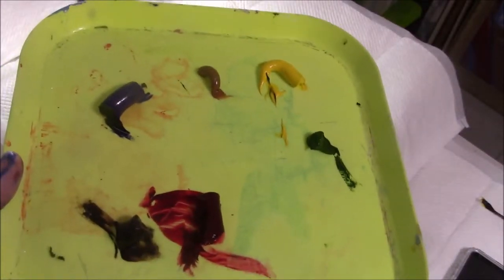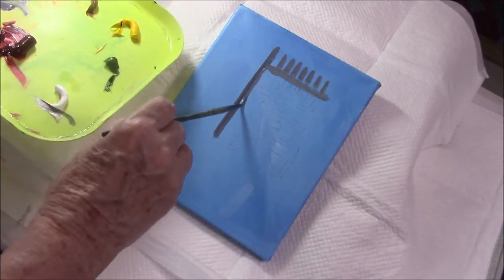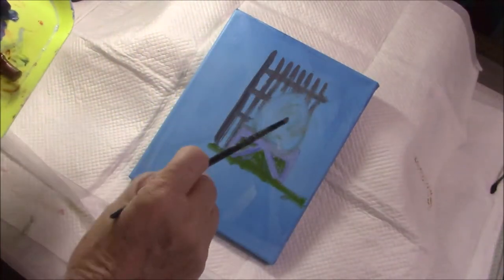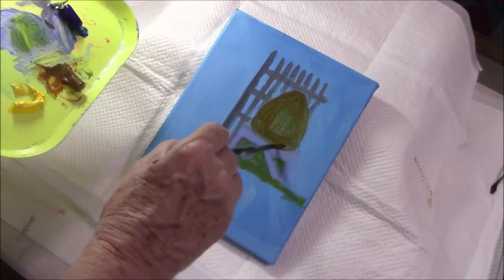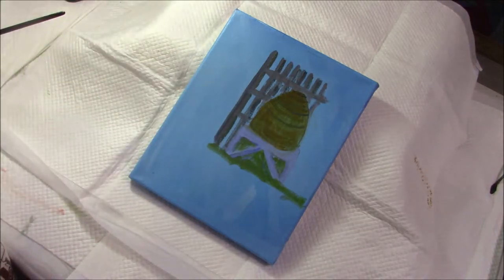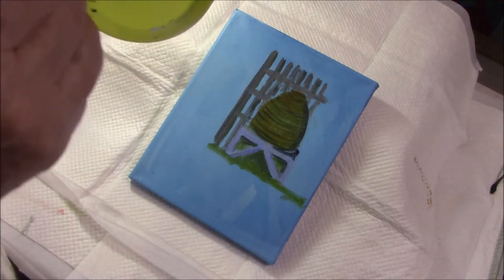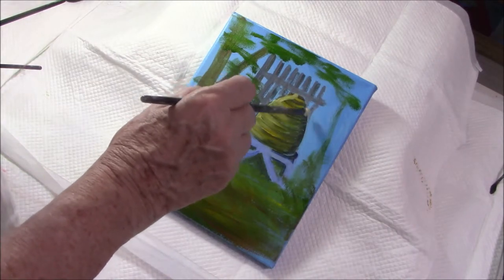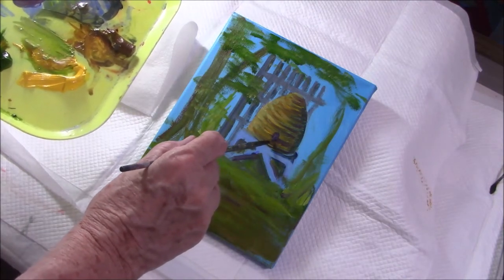How I Paint a Bee Hive July 2019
In this video I show you how easy it is to paint a bee skep.  Try it for yourself - you will be surprised at how simple it is to do. Bee skeps are made of straw and are a simple cover to allow the bees to form their hexagonal cells and create the honey we love.